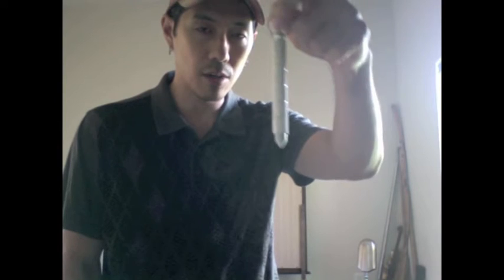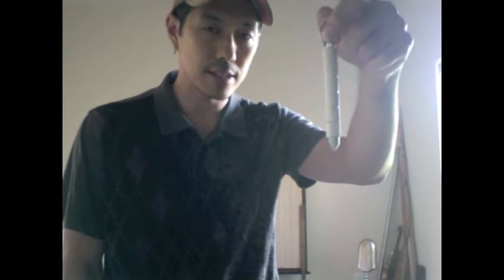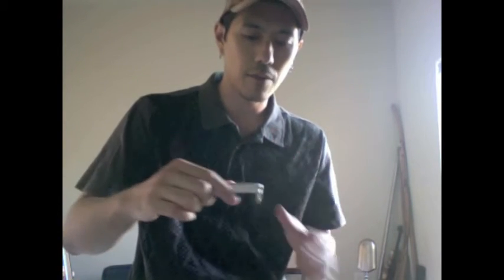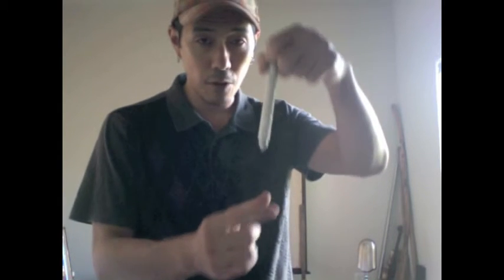eskrima pocket stick exercises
The Pocket Stick can be substituted with a pen, tactical flashlight or closed folding knife.